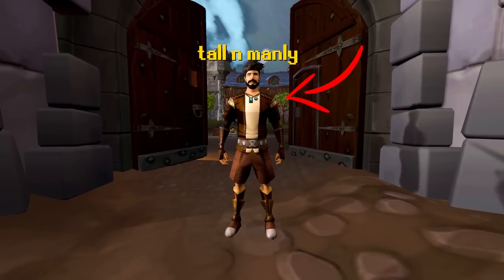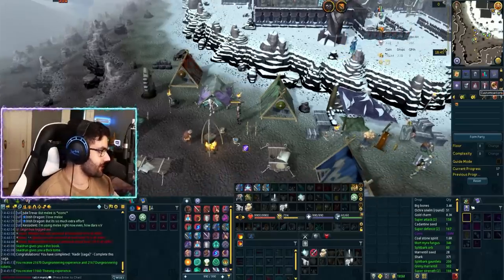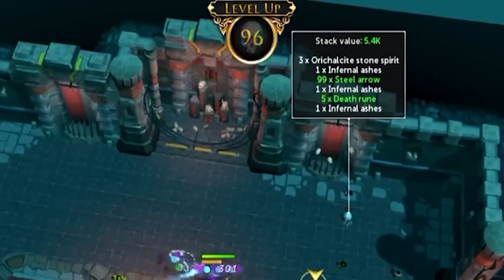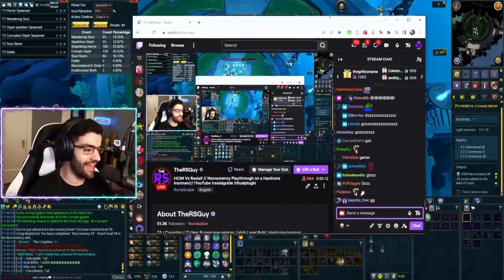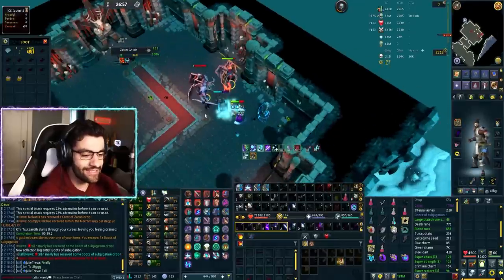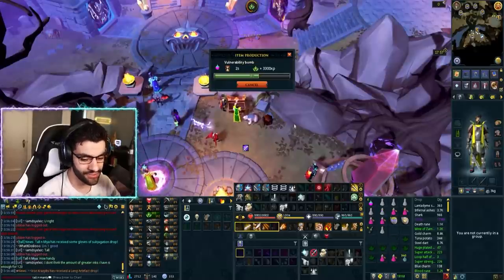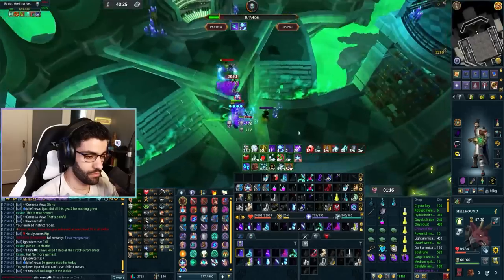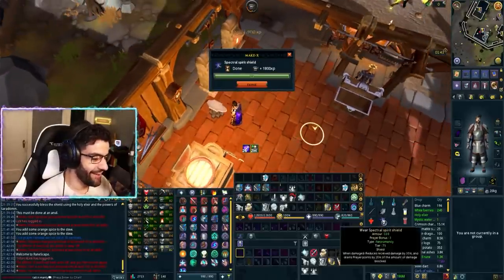I uncovered a CRAZY method to safely do Rasial on my Hardcore Ironman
Massive thank you to NordVPN for making this video possible, check them out

In this video, we finally tackle Rasial on the Hardcore Ironman. We managed to cook up an extremely safe strategy that should allow me to farm the entire log!